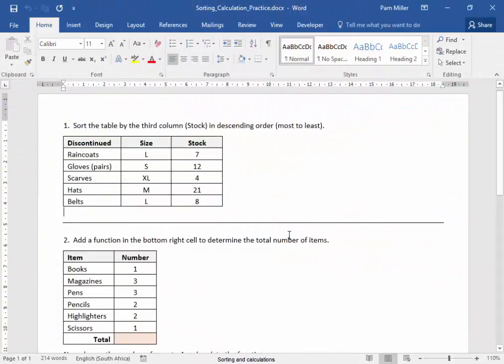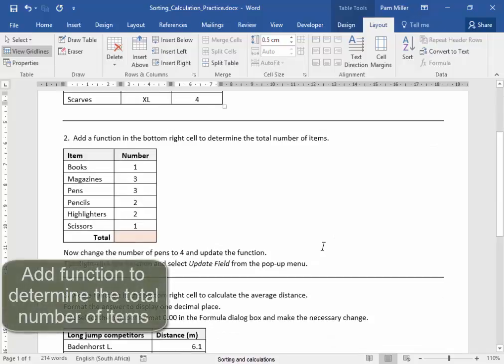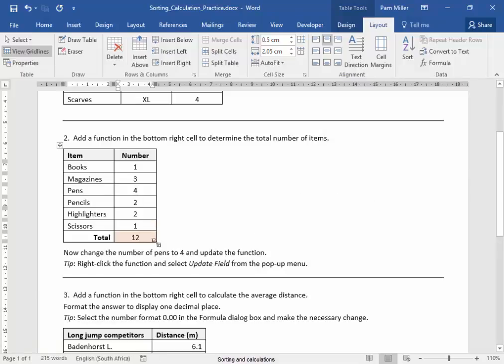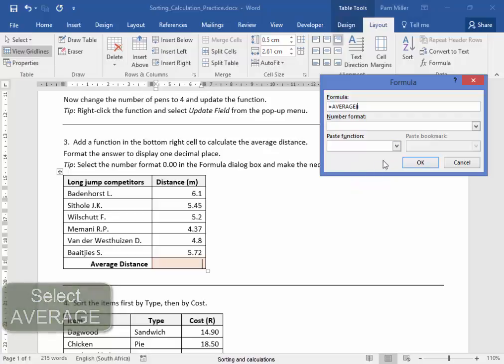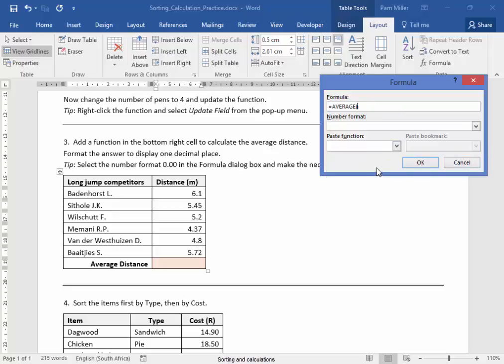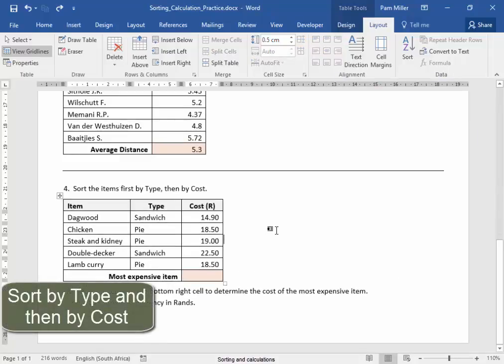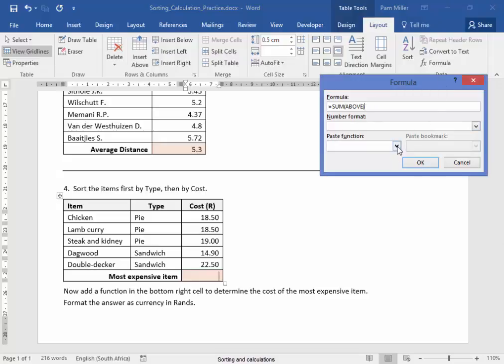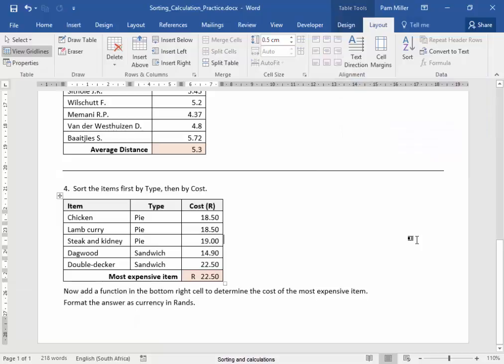Sorting and calculations in tables in MS Word